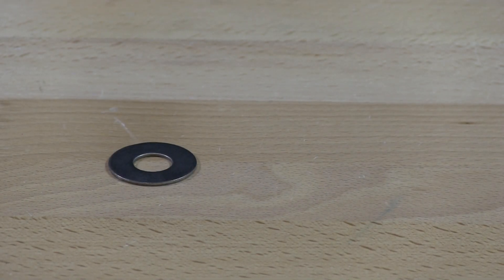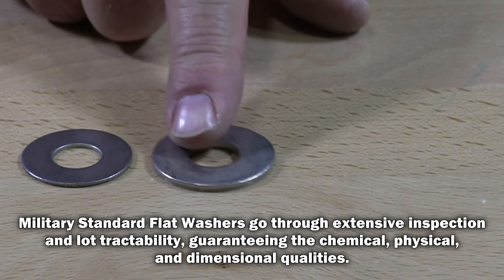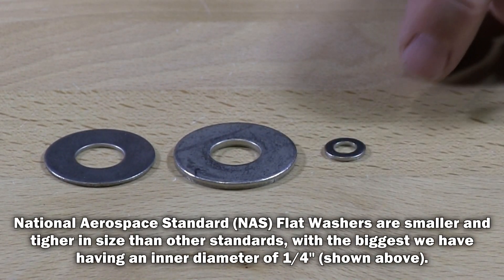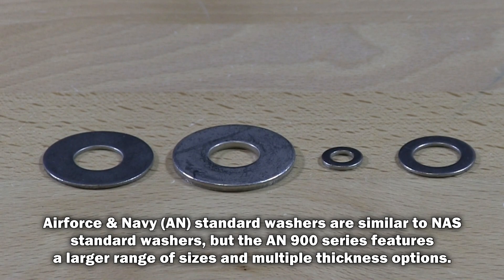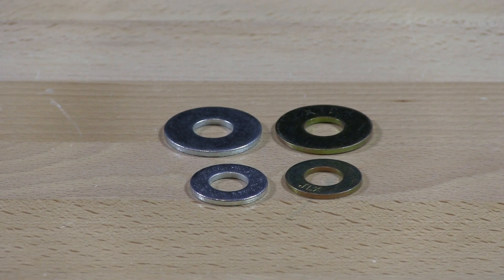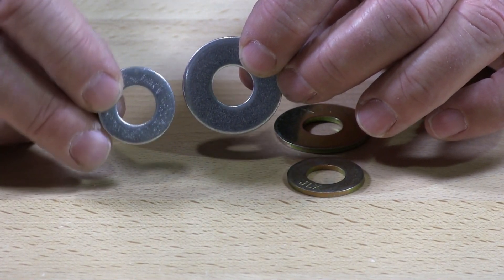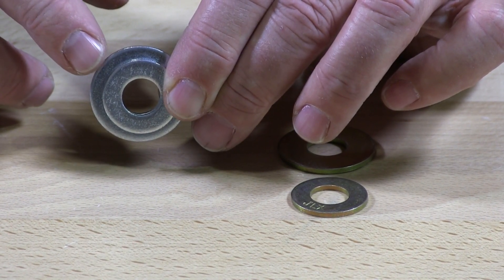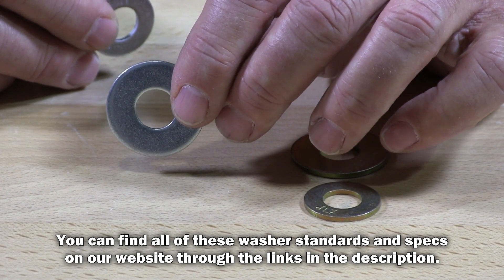The Many Standards of Flat Washers | Military, NAS, AN, SAE, USS | Fasteners 101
Flat Washers are the most basic of fastener washer available, but there's a lot more to them than just being round metal disks with holes punched in them!

Flat Washers come in several different sizing standards, each established by different groups for different purposes. In this video, we give a brief overview of 5 of the most common flat washer standards: Military, NAS, AN, USS, and SAE.
You can find Military, NAS, and AN spec flat washers below, complete with their strict specification tables.